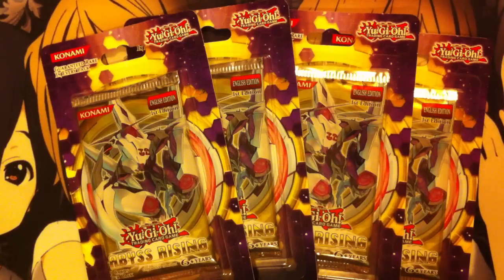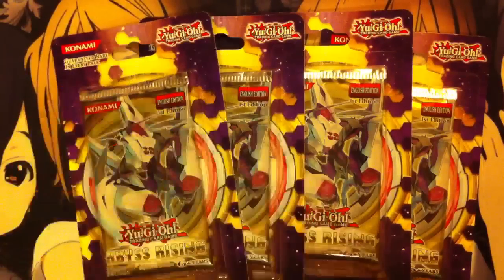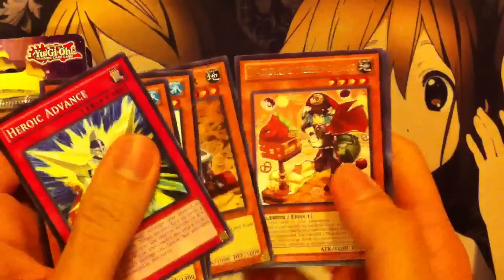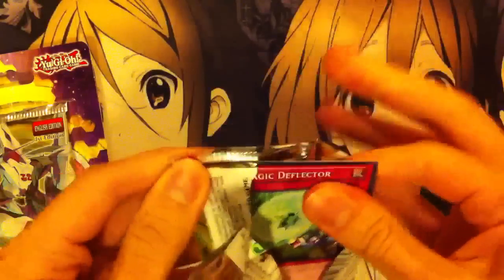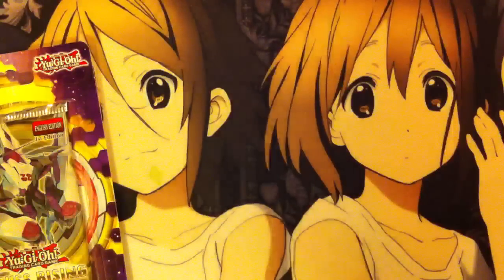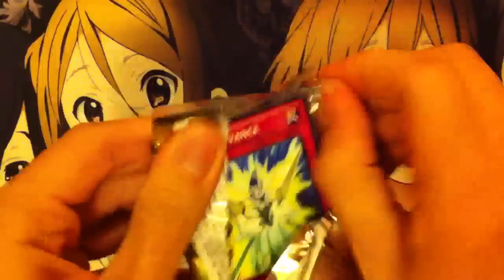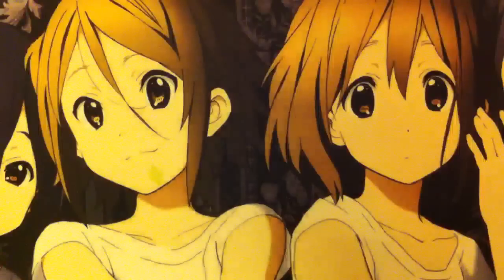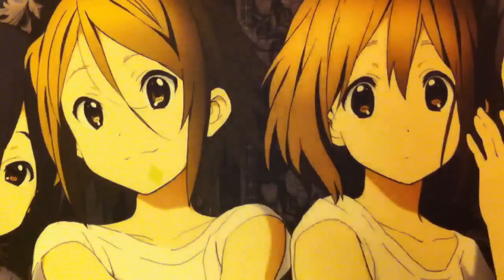Opening Four Abyss Rising Booster Packs TCG